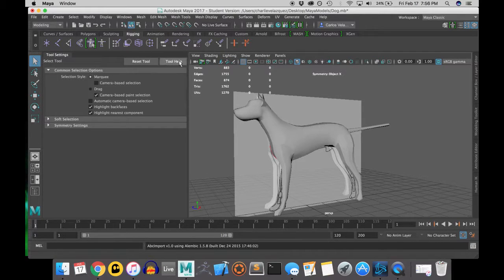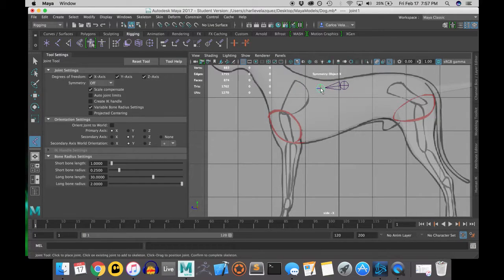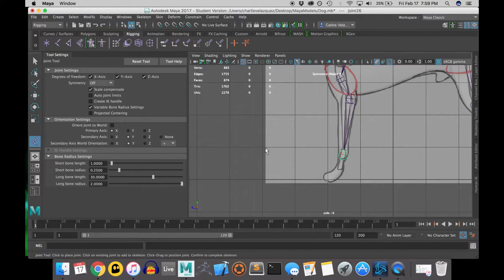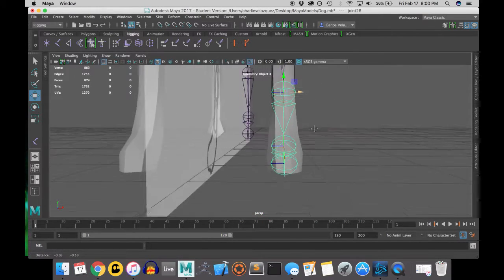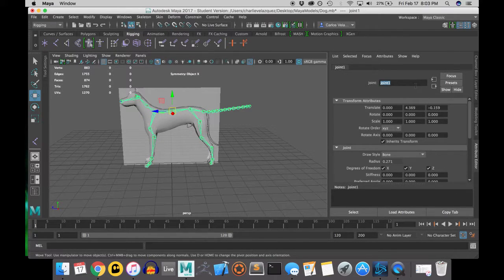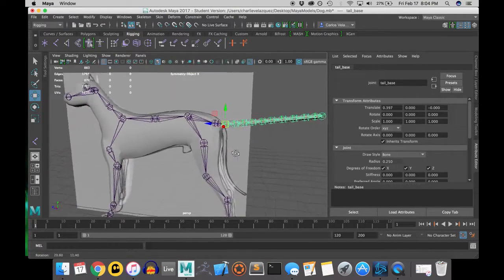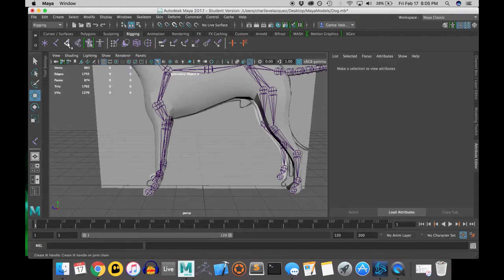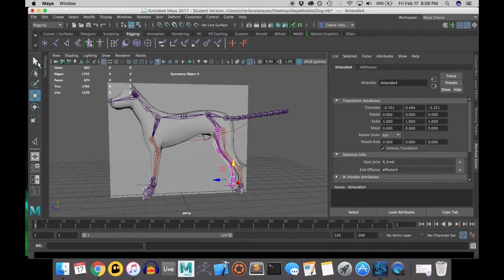Dog Modeling tutorial pt.5 [Maya 2017]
In this video, we will rig the dog we have been modeling in the previous videos.